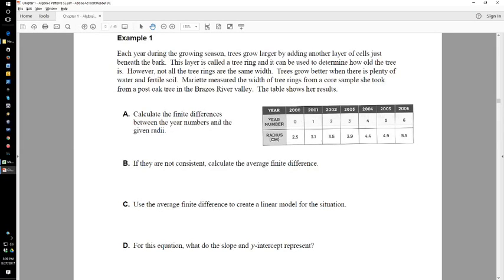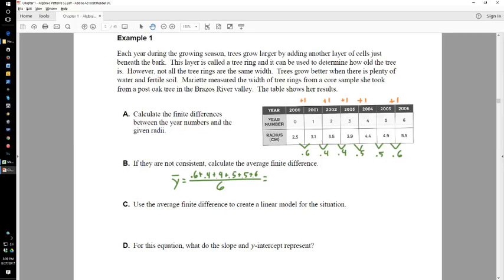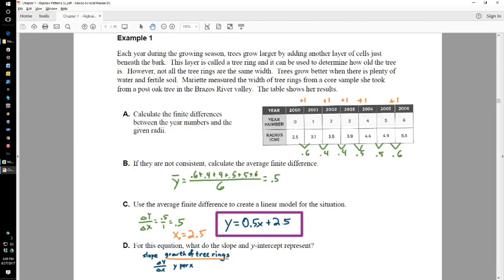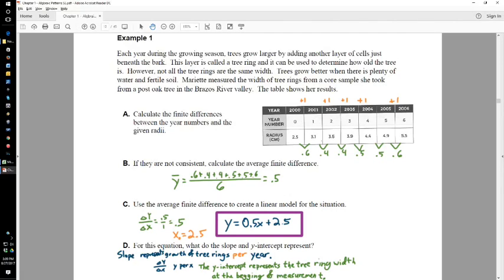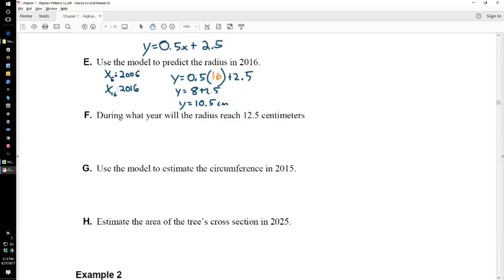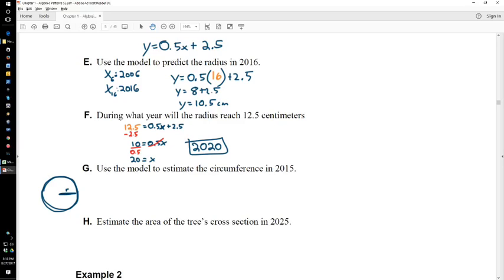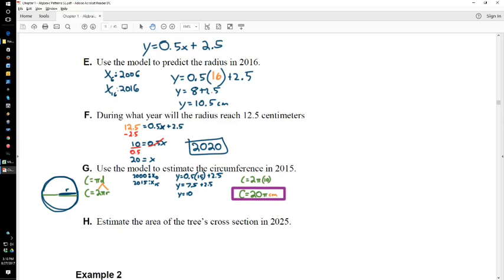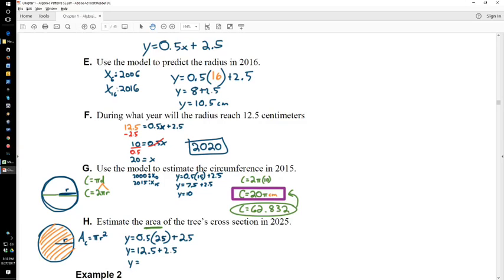Algebraic Reasoning 1.3 - Example 1